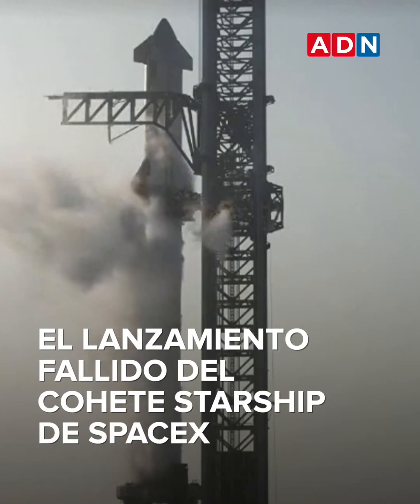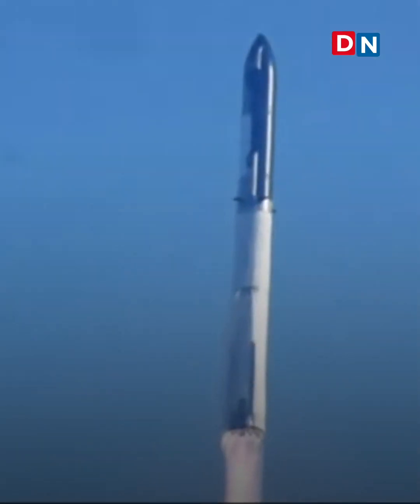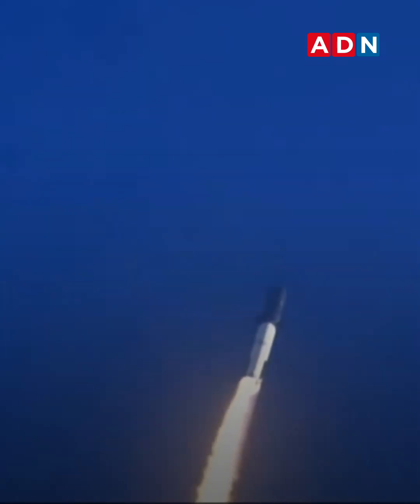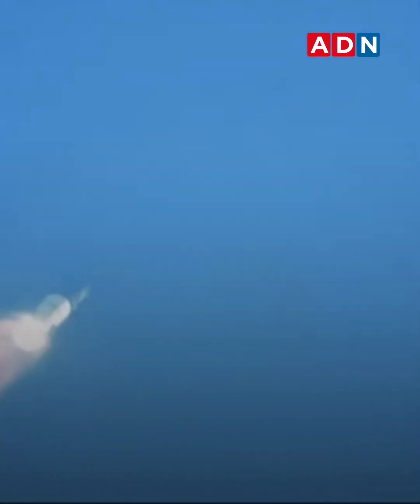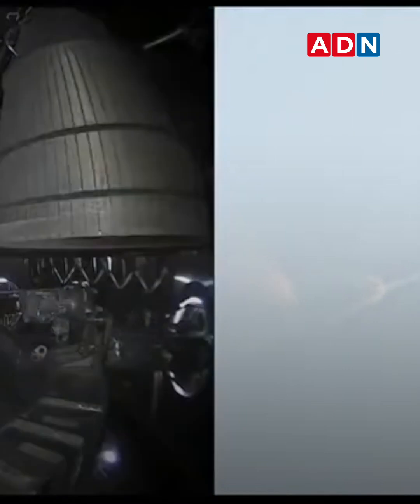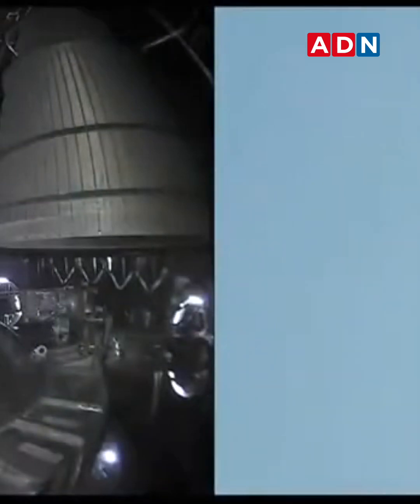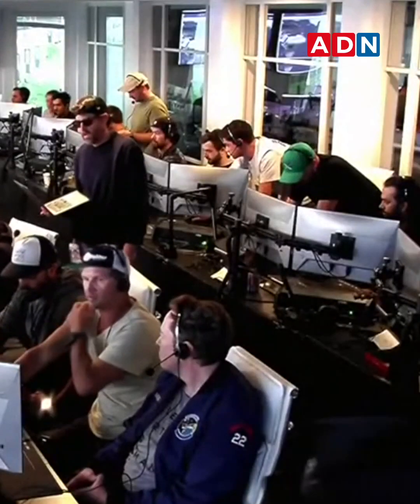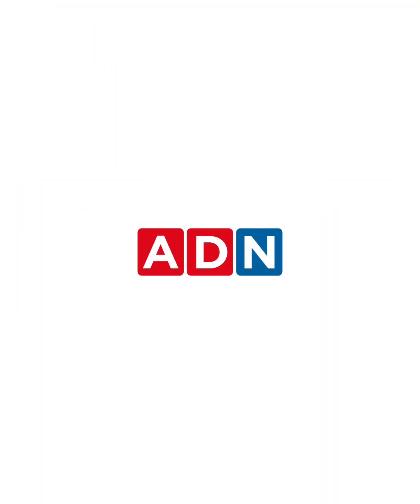Así fue el lanzamiento fallido del Cohete Starship de SpaceX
Sin tripulación, la empresa de Elon Musk calificó como un “buen intento” la primera prueba de vuelo del “cohete más poderoso del mundo”.

Mira como fue el despegue de la nave que sorprendió al mundo entero.